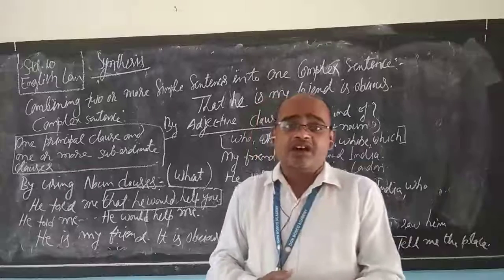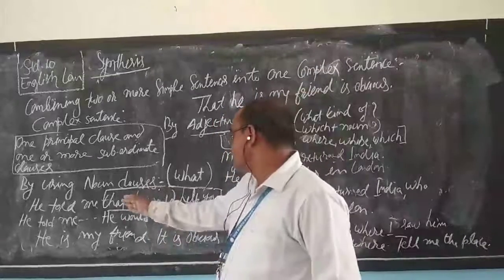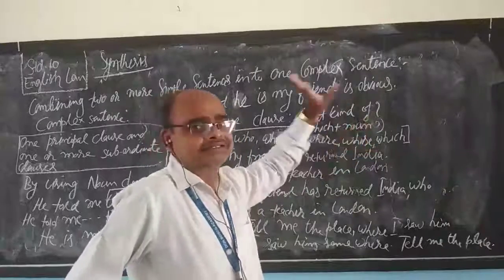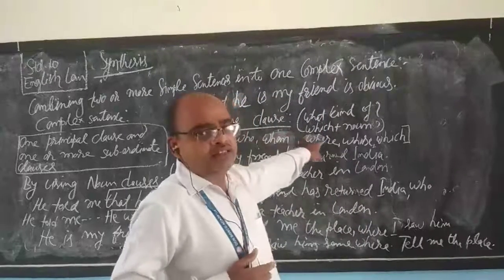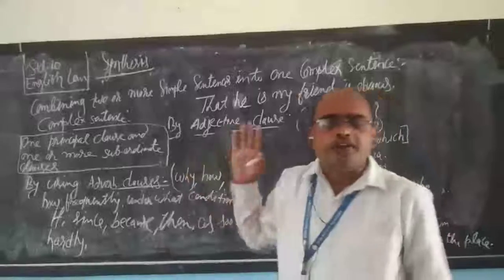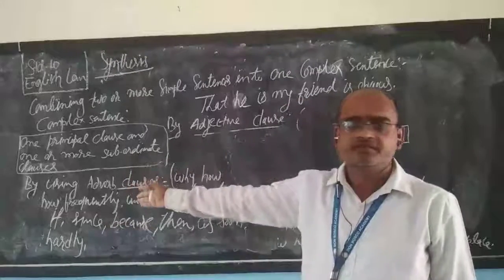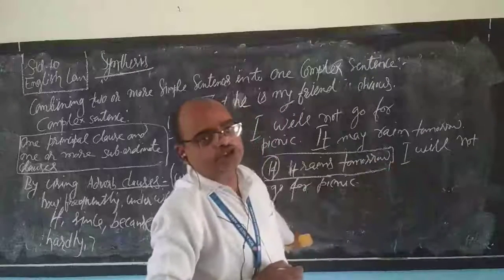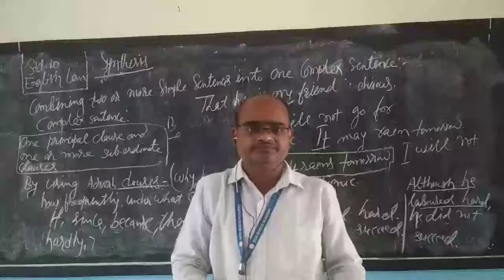15th October 2020, Std. 9,Synthesis of two or more simple sentences into one Complex Sentence,